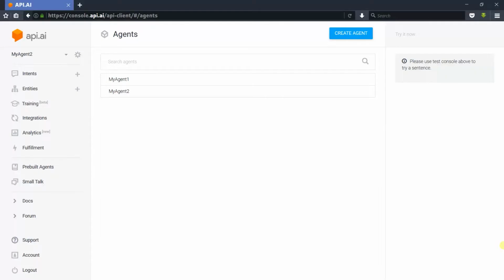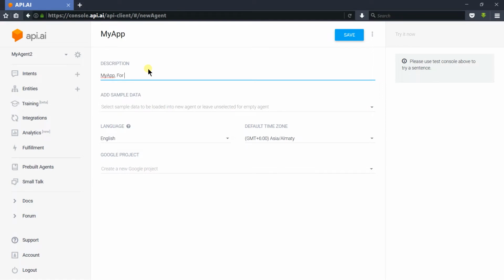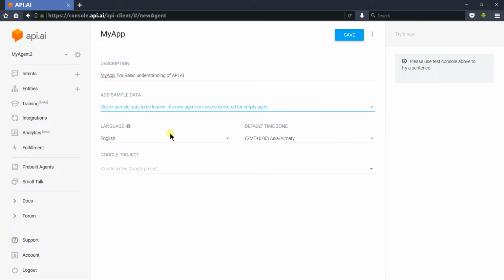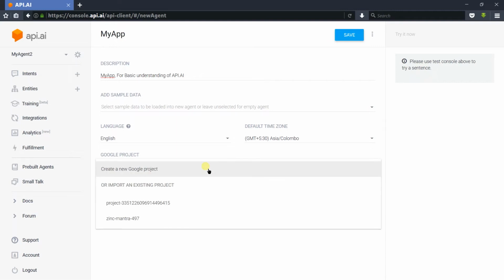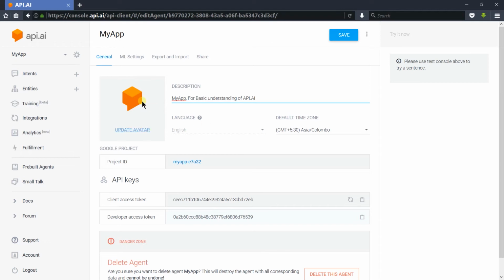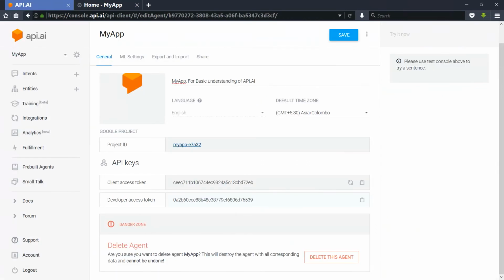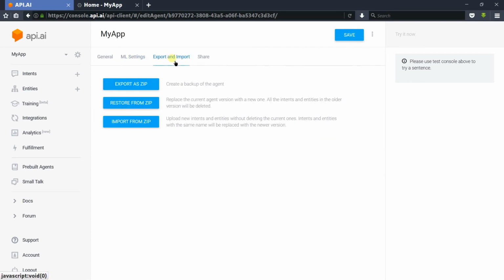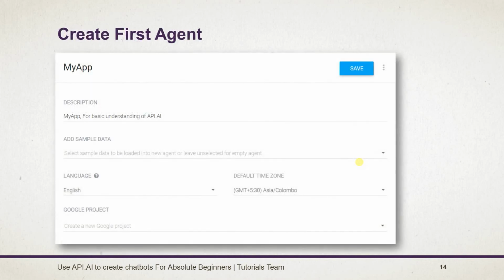Understood & Create Agent | Part - 3 | Create Chatbots using Dialogflow(API.AI) & deploy on GCloud